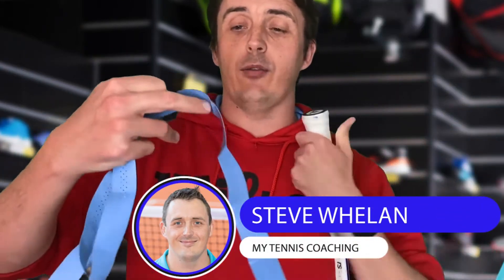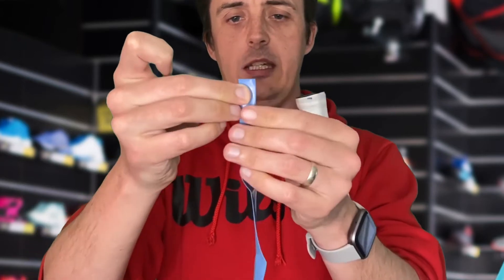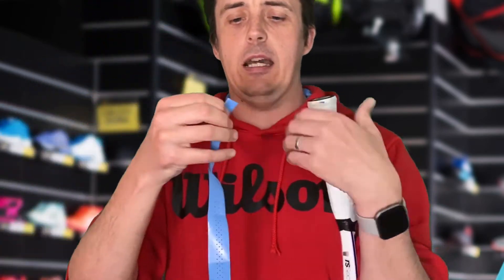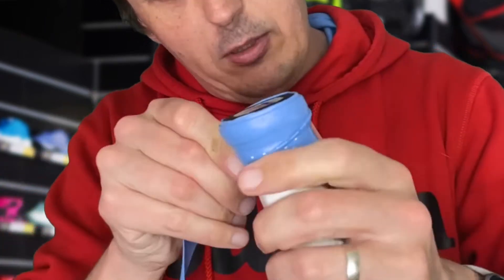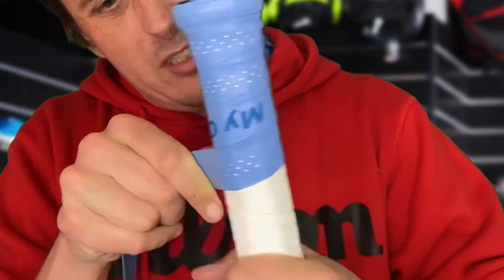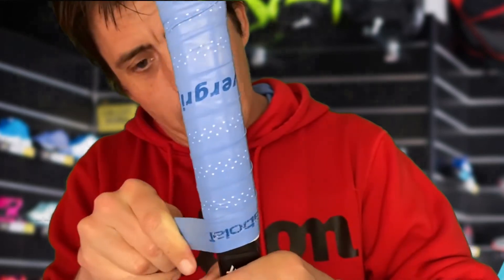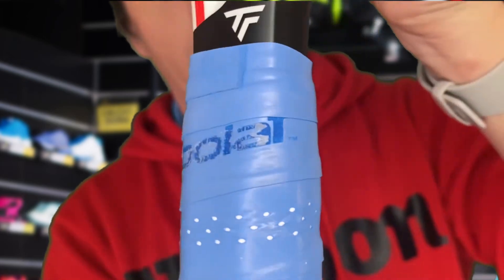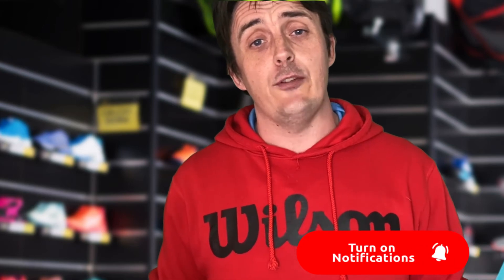tennis overgrip how to apply - Like a Pro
tennis overgrip how to apply - how to replace overgrip like a Pro Tennis Player